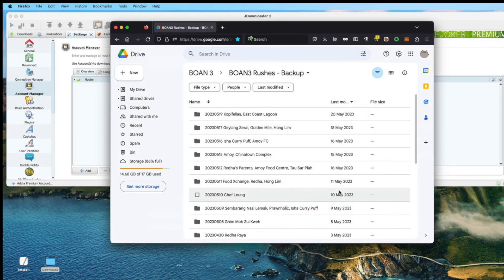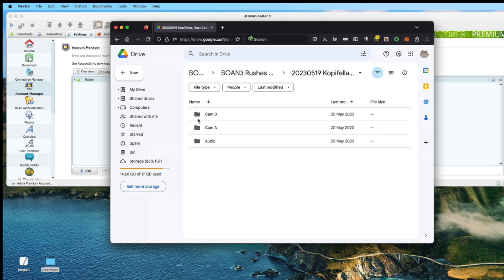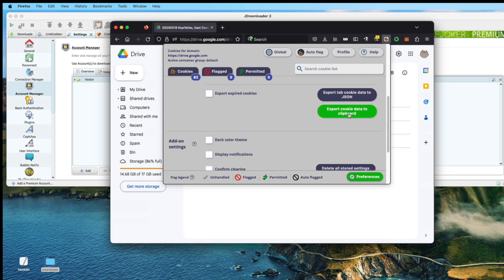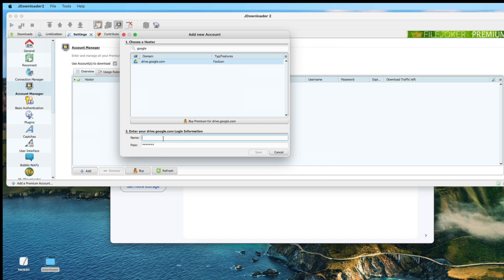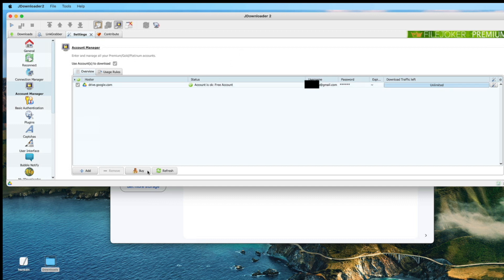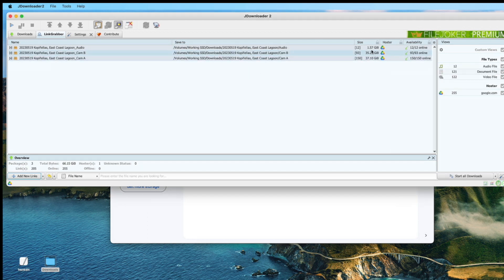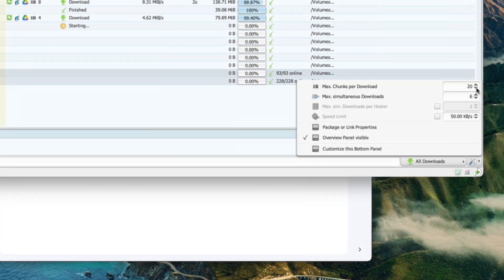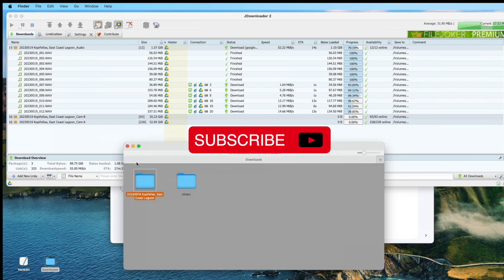How to Download From Google Drive Using Jdownloader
How to download individual files automatically on Google Drive using Jdownloader to bypass Google Drive zipping files.